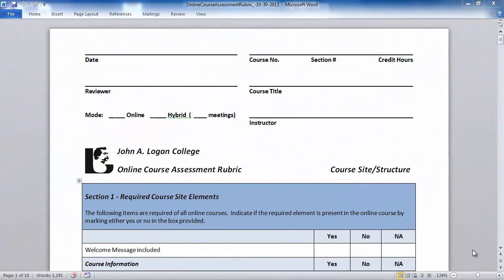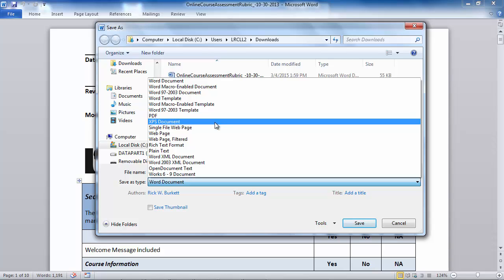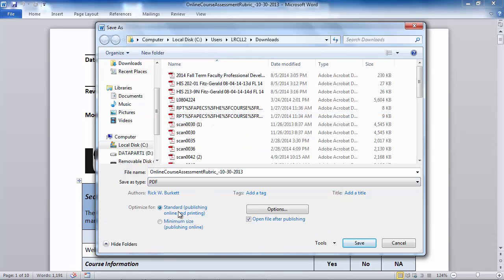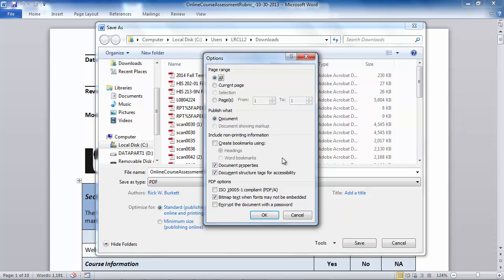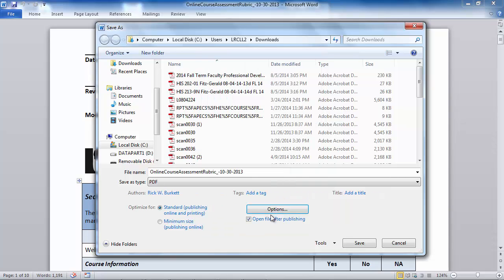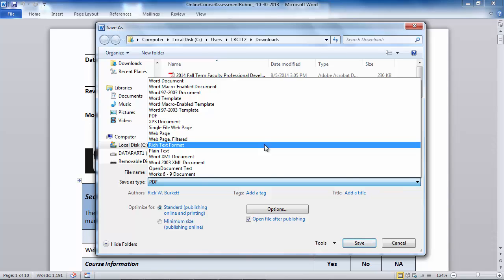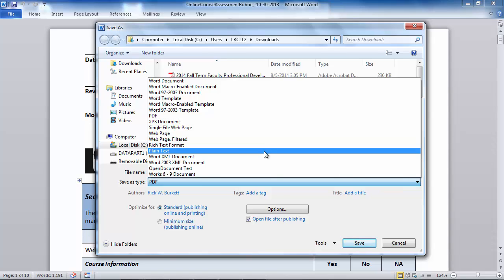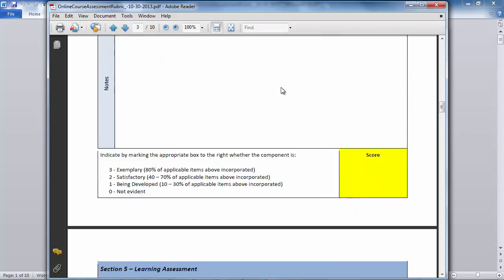Saving Word 2010 Documents as PDF, RTF, DOC, and TXT Files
This Teknoid Podcast shows how to save Word 2010 documents as PDF, RTF, DOC, as TXT files

by Rick W. Burkett.